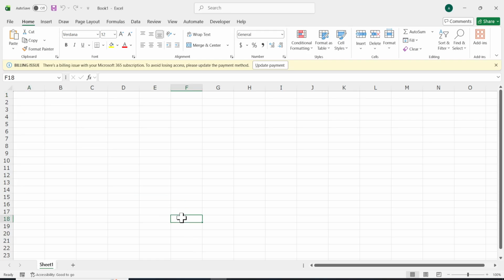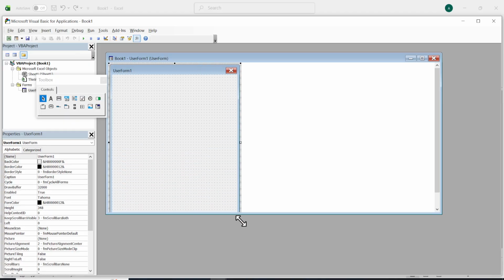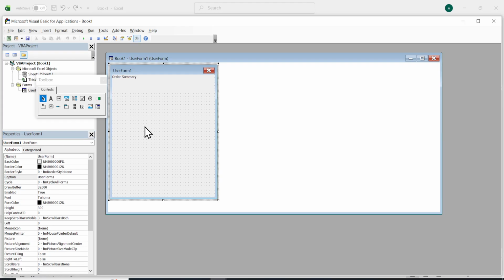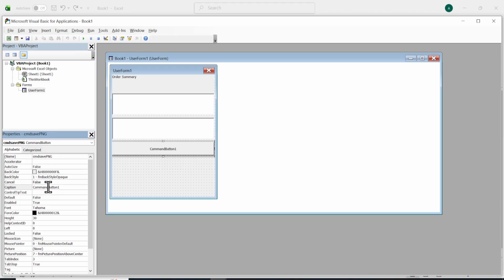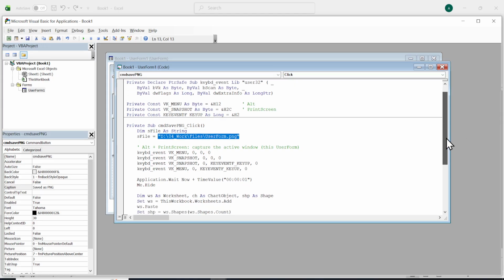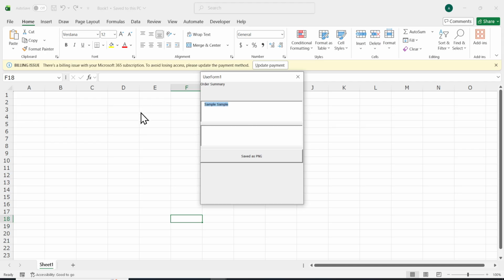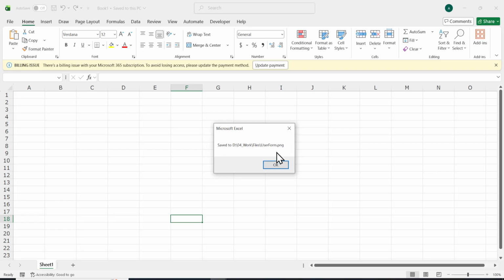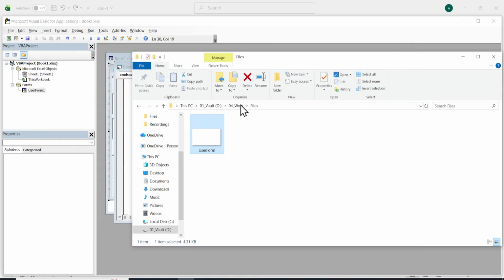How to Save an Excel UserForm as a PNG Image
Ever built a slick UserForm in Excel and wished you could share it as an image without screenshotting and cropping by hand? This tutorial walks through the exact VBA setup that captures a UserForm and saves it as a clean PNG file. You'll wire up a small form, drop in the export code, and confirm the saved image opens pixel-perfect. By the end, you'll be able to export any UserForm you build into a PNG with a single button click.

Covered inside:
→ Opening the Visual Basic Editor with Alt plus F11 and inserting a fresh UserForm
→ Placing a Label, two TextBoxes, and a CommandButton from the Toolbox
→ Renaming the button to cmdSavePNG and setting its Save as PNG caption
→ Pasting the VBA export code and pointing sFile to your chosen folder path
→ Saving the workbook as an xlsm macro-enabled file
→ Running the form with F5, filling the text boxes, and triggering the PNG export
→ Locating UserForm.png in File Explorer and opening it in Photos

Did you keep the default file path or point it somewhere custom like a Desktop or OneDrive folder? Drop your save location choice in the comments.